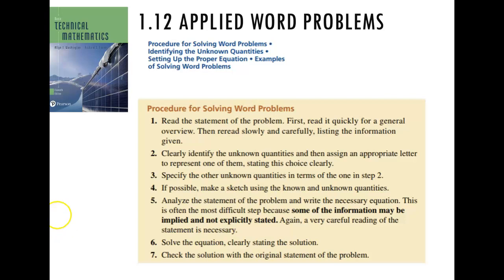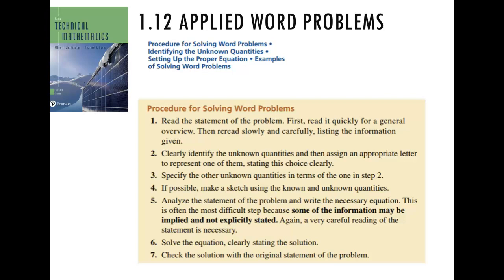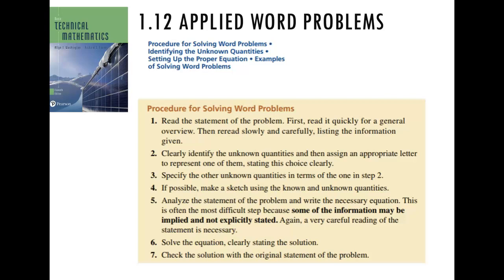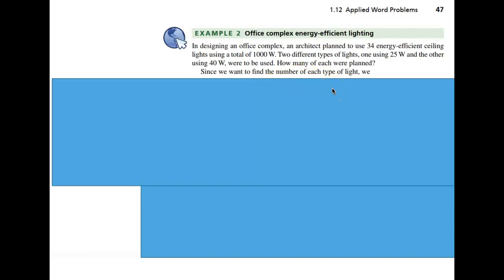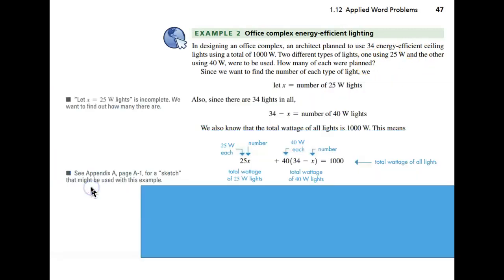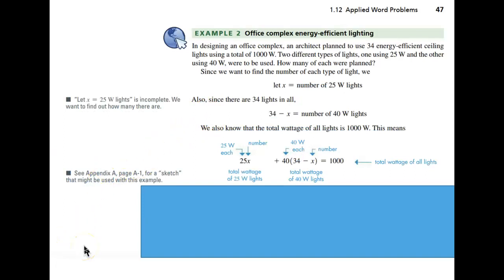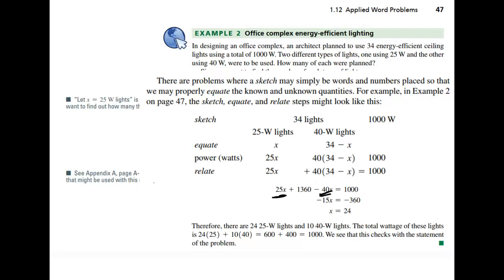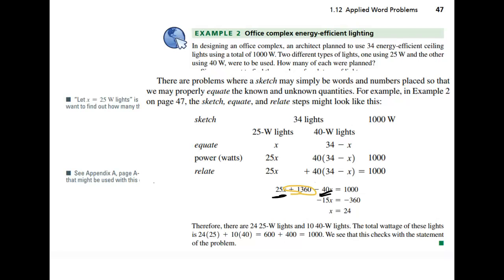MAT 121 Lesson 1.12